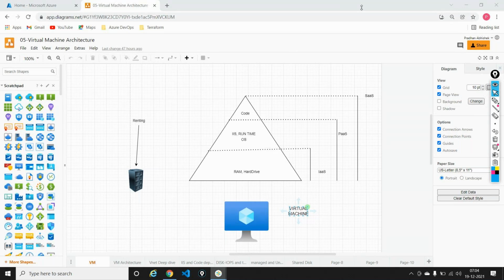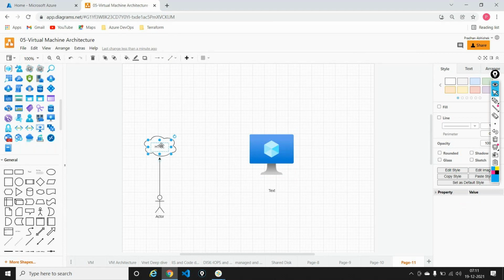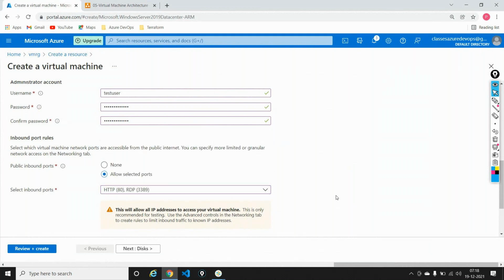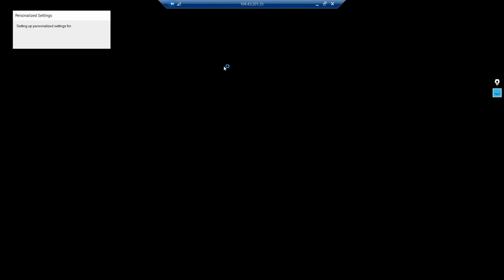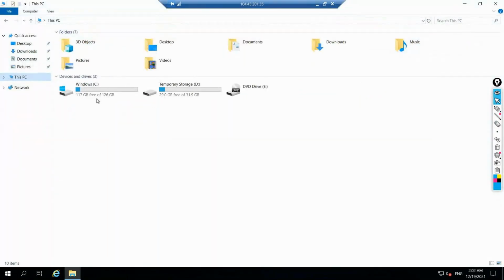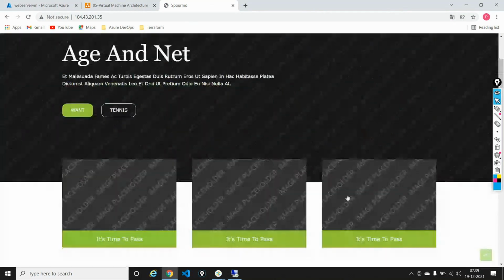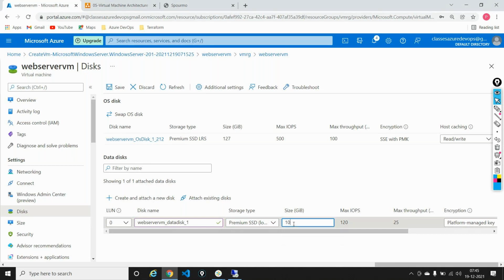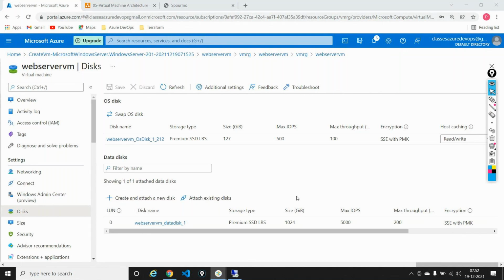Boost Your Network Security: Best Practices for NSGs and NICs!